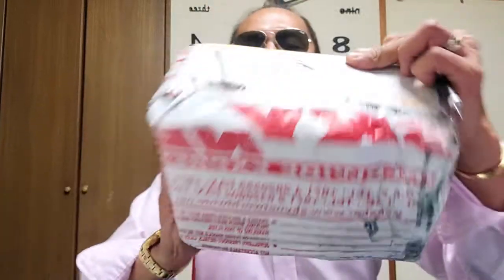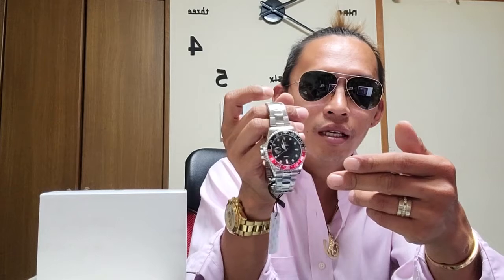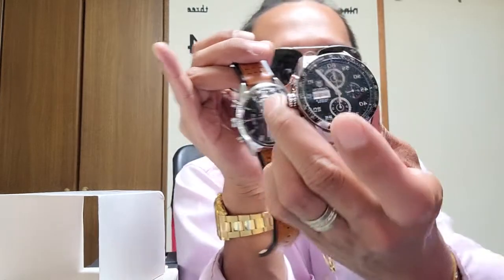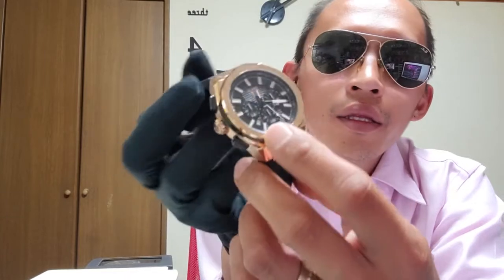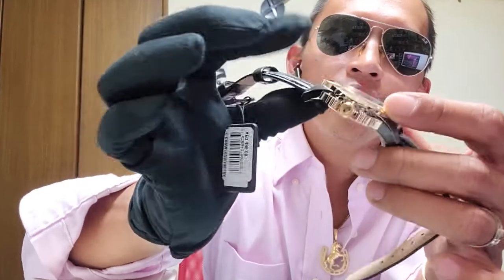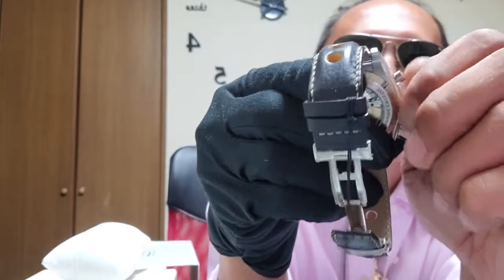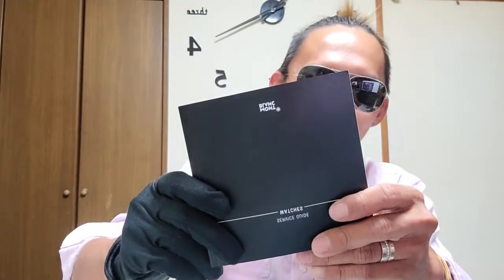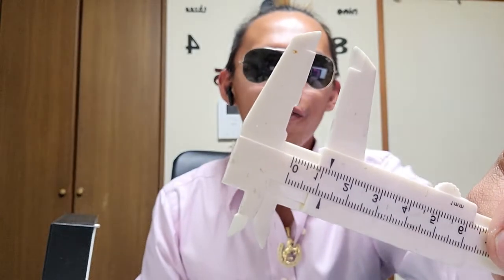25TH AND 26TH UNPACKAGING REVIEW FOR THE EMPIRE.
FT. MONT BLANC TIME WALKER SPEED DATE AUTOMATIC, TISSOT PRS 516 VALJOUX AUTOMATIC CHRONOGRAPH,
CERRUTI 1881 PUSIANO CHRONOGRAPH, CERRUTI 1881 RUSCELLO PRECISION CHRONOGRAPH, CURREN NINONG'S CHOICE CHRONOGRAPH, 2 MICRO-BRANDS.